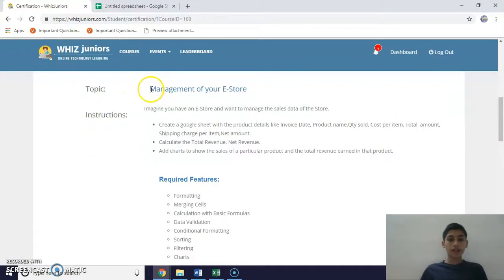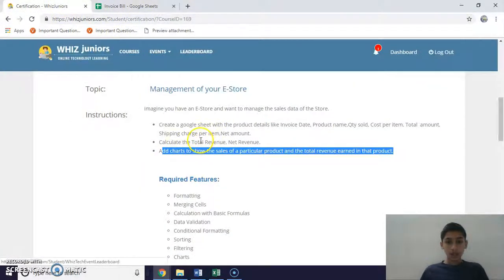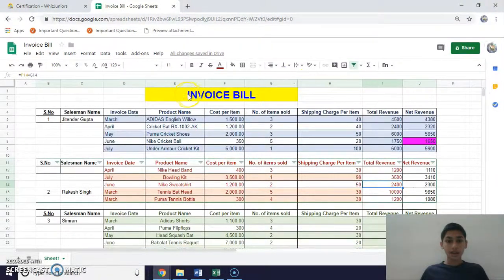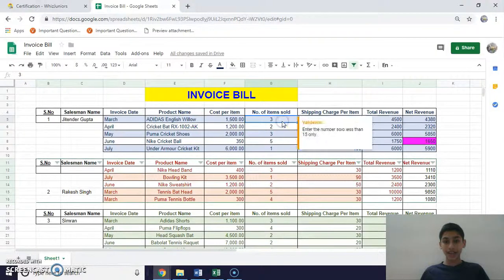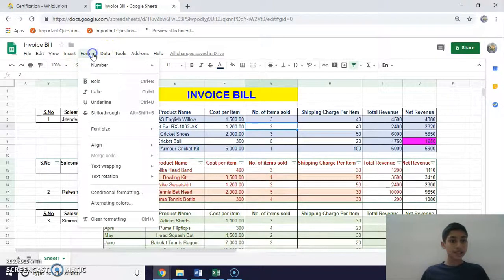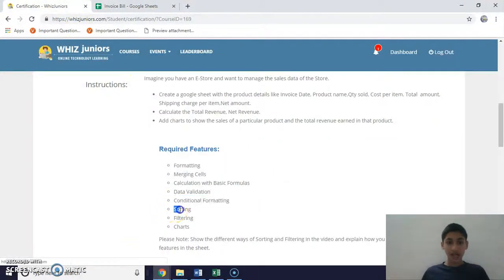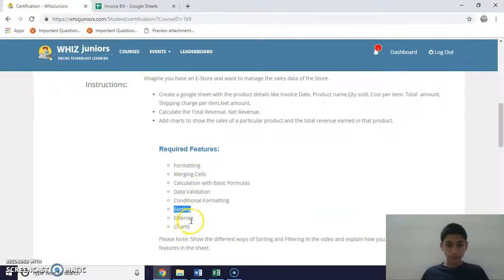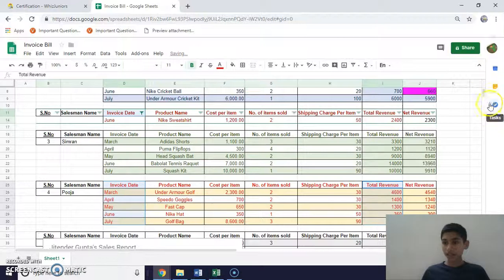Shreyas - Whiz Juniors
Shreyas Upload for Certification @ Wednesday, April 10, 2019 @ 10:27:59 PM